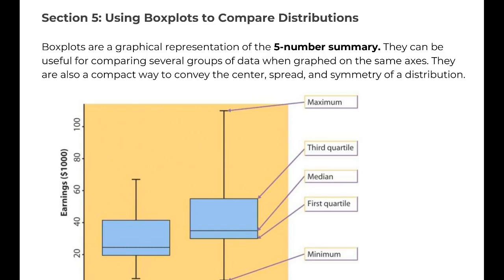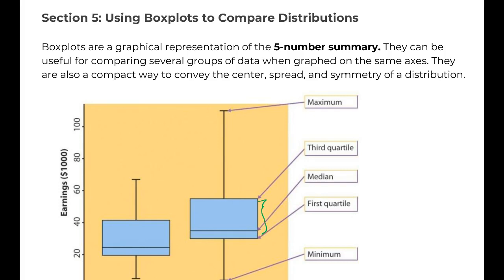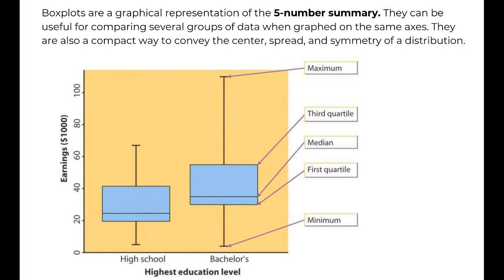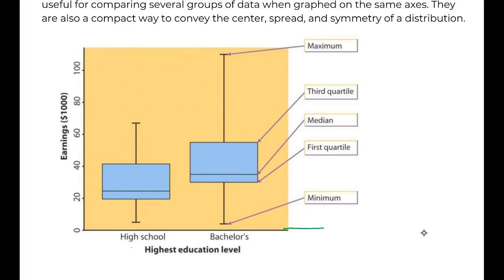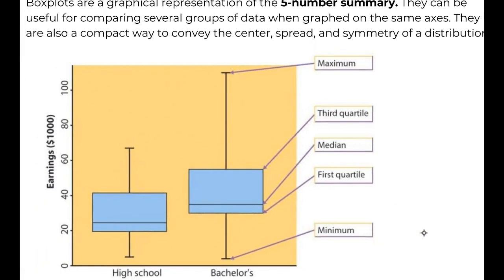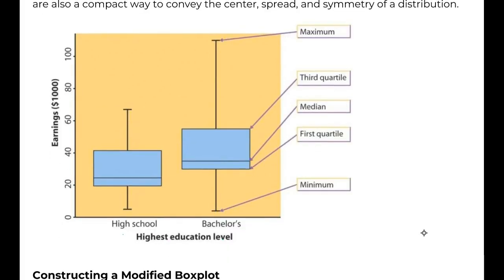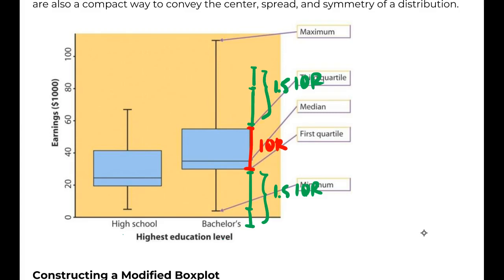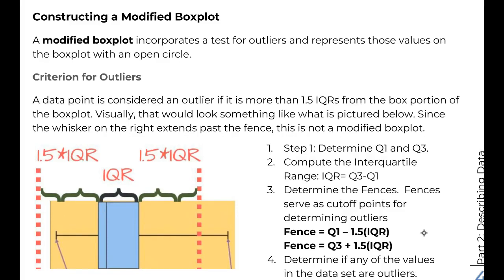Math 119: 2.5 Boxplots